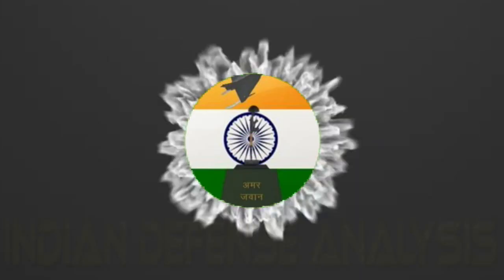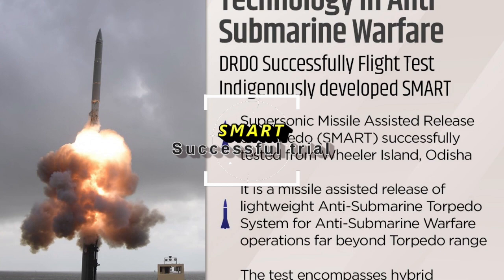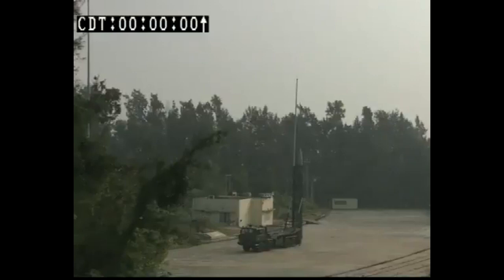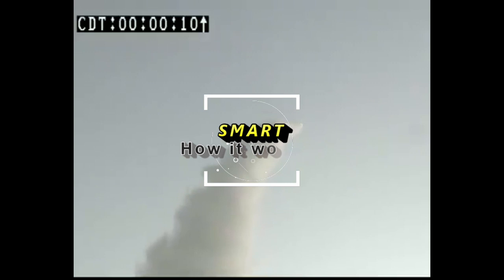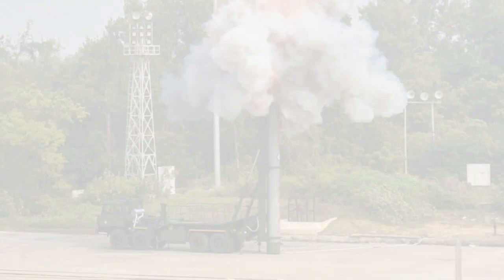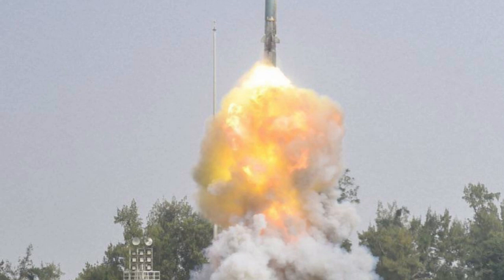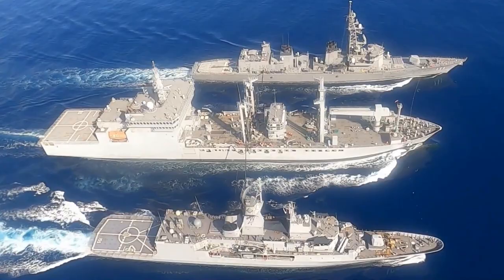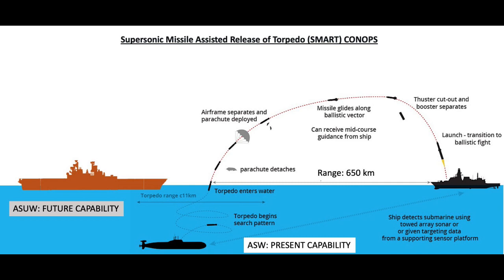Supersonic missile assisted torpedo system gets successfully launched from Wheeler Island in Odisha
Defence Research and Development Organisation (DRDO) developed supersonic missile assisted torpedo system was successfully launched from Wheeler Island in Odisha on December 13, 201. The system is a next generation missile-based standoff torpedo delivery system. During the mission, full range capability of the missile was successfully demonstrated. The system has been designed to enhance anti-submarine warfare capability far beyond the conventional range of the torpedo.

This was a text book launch, where the entire trajectory was monitored by the electro optic telemetry system, various range radars, including the down range instrumentation and down range ships. The missile carried a torpedo, parachute delivery system and release mechanisms.

This canister-based missile system consists of advanced technologies viz. two stage solid propulsion, electro-mechanical actuators and precision inertial navigation. The missile is launched from ground mobile launcher and it can cover a range of distances.

A number of DRDO laboratories developed various technologies for this advanced missile system. Industry participated in the development and production of various sub-systems.

Raksha Mantri Shri Rajnath Singh congratulated the teams involved in the successful test of the supersonic missile assisted torpedo system and said, the development of the system is a perfect example of building futuristic defence systems in the country.

Secretary, Department of Defence R&D & Chairman DRDO, Dr G Satheesh Reddy has congratulated all those involved in the successful test. He said, the system will further enhance the strength of our Navy and promote self-reliance in defence, harnessing of expertise and capabilities.